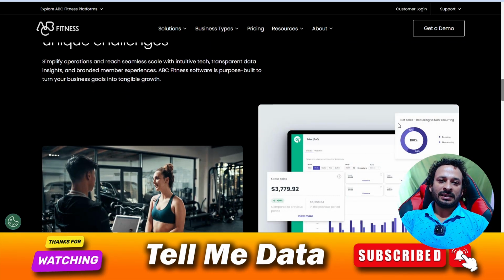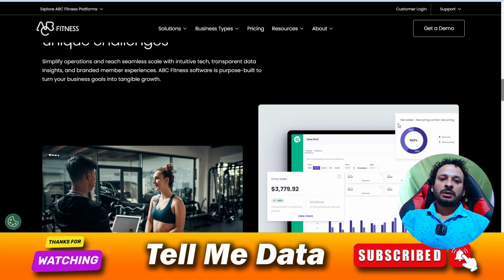How to Cancel Abc financial Account | How to Delete Abc Fitness Account